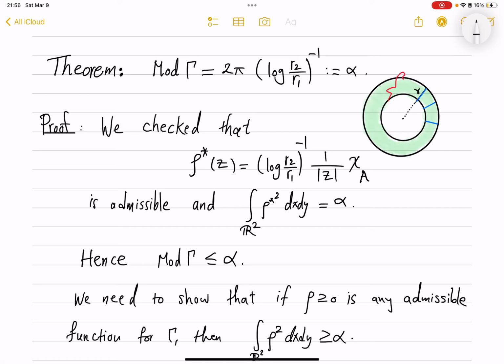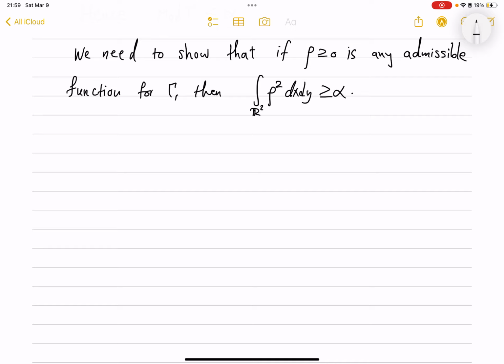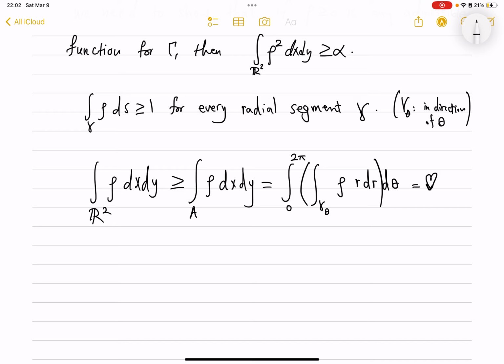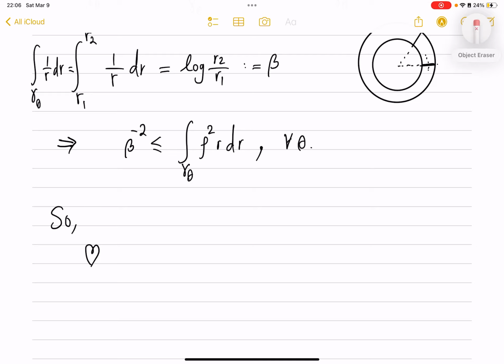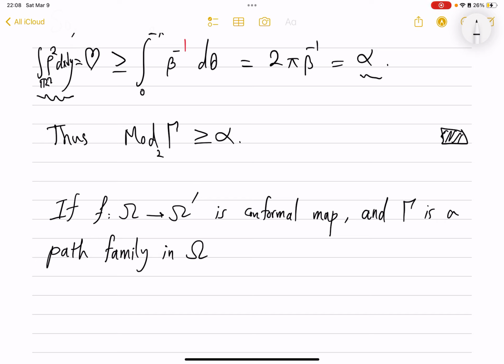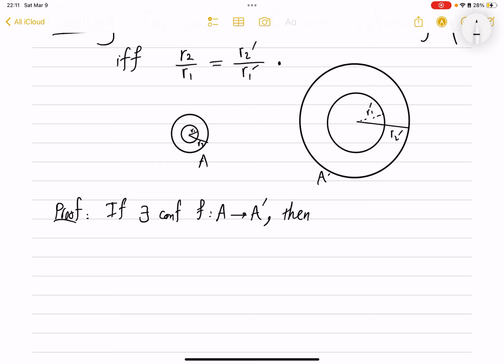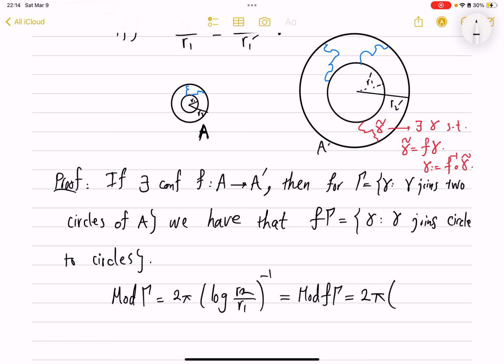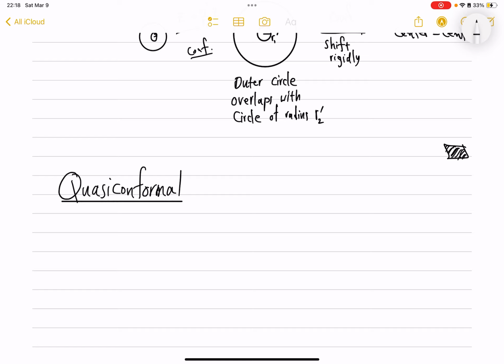Conformal Modulus in Annulus — part 2/2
We conclude the computation of the conformal modulus of paths joining the two boundary components of an annulus (in complex plane). We end with an application to conformal maps.